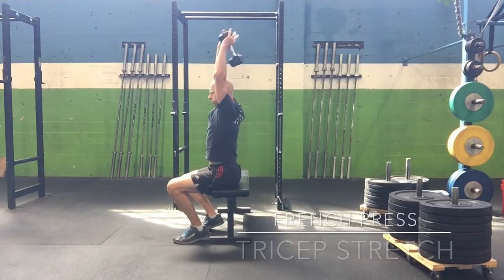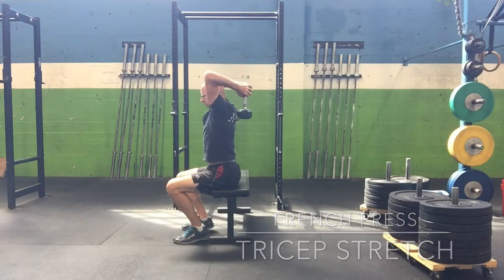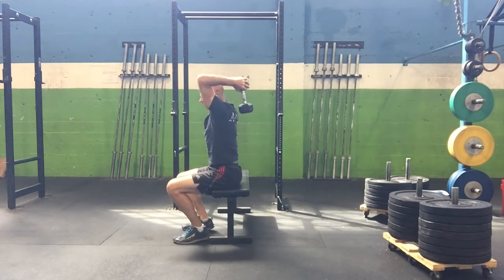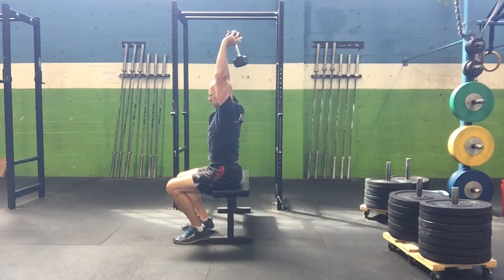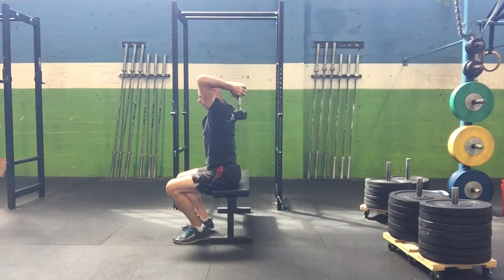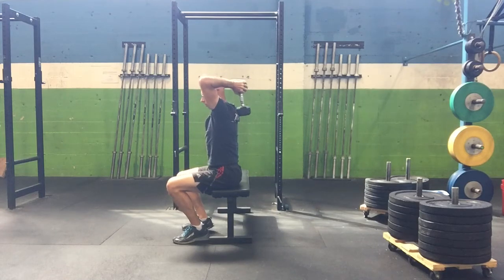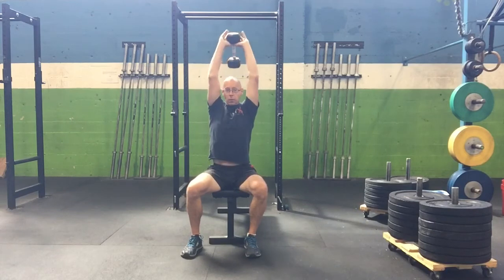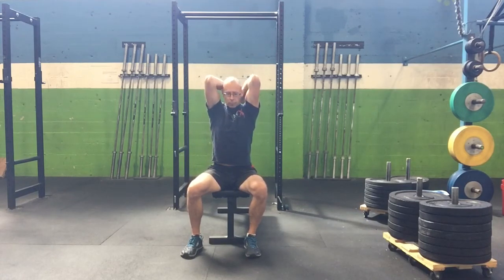French Press Tricep Stretch